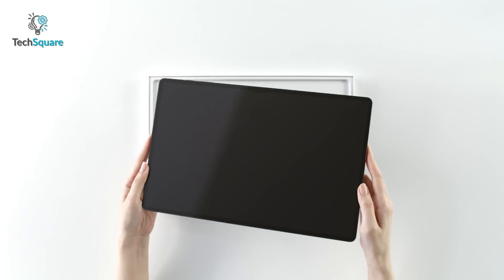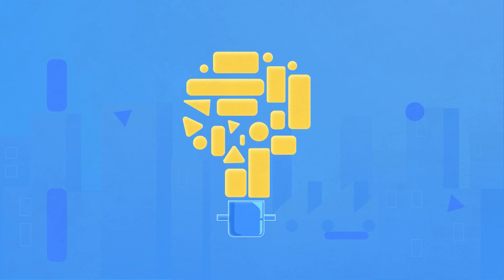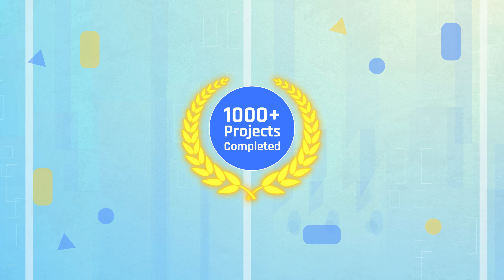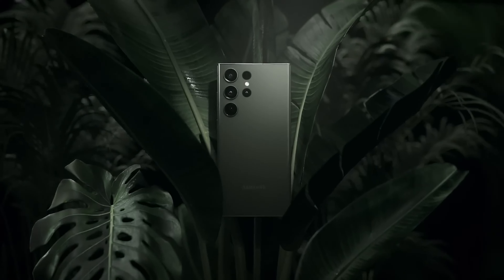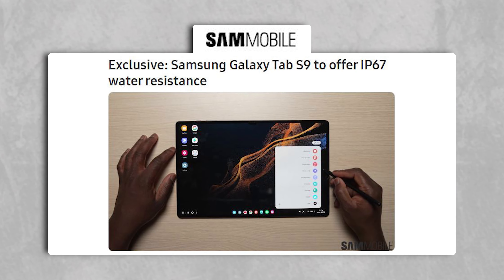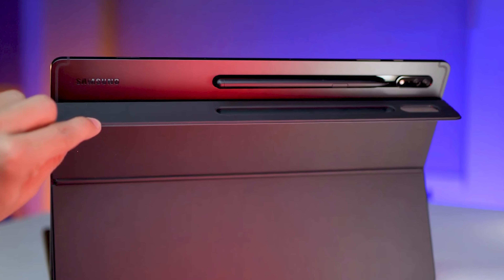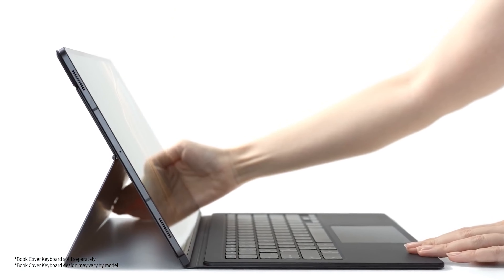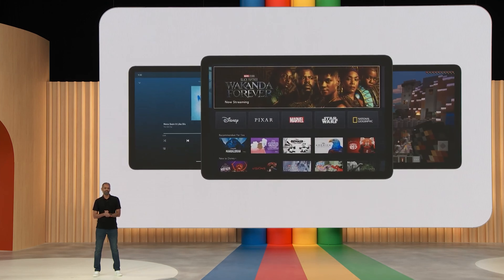Samsung Galaxy Tab S9 Ultra - Official First Look!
Early leaked images of the upcoming Samsung Galaxy Tab S9 Ultra have surfaced online, giving us a sneak peek into the design of the highly anticipated premium tablet. In this video, we are going to share what exactly the upcoming Samsung Galaxy Tab S9 Ultra will look like.

Follow us for updates:
Intro and Animation Credit:
***Video Source:
Samsung